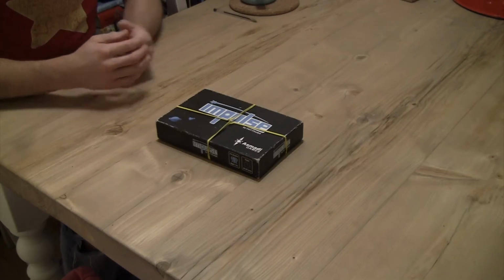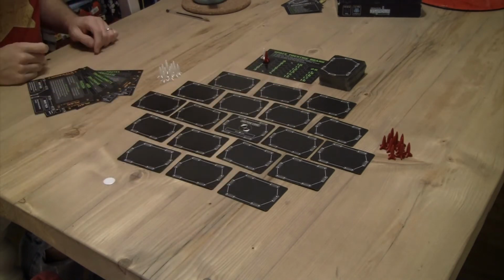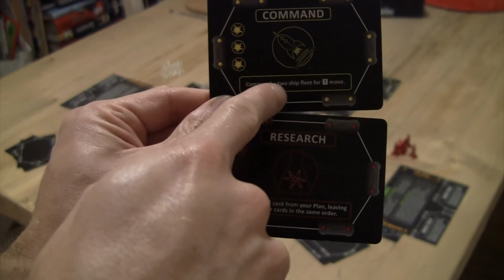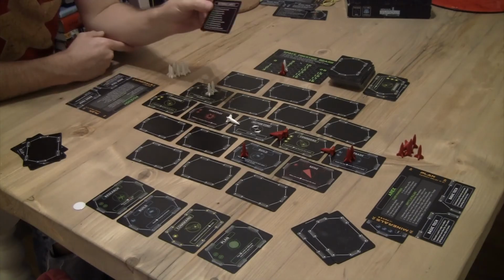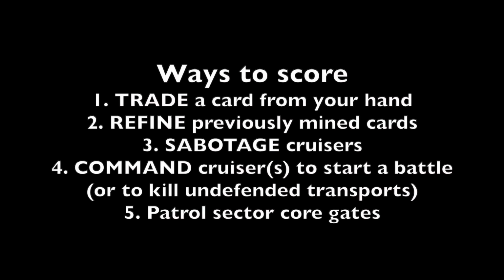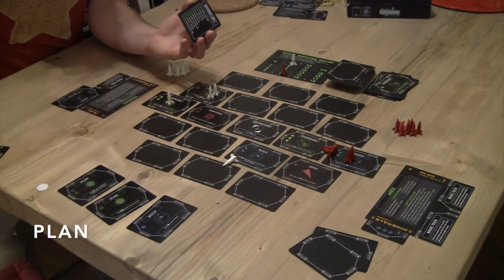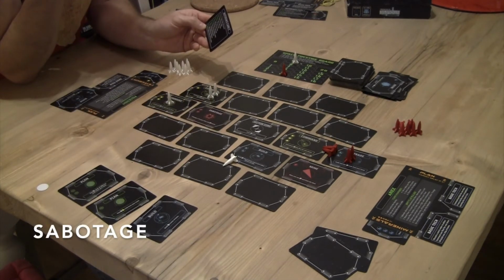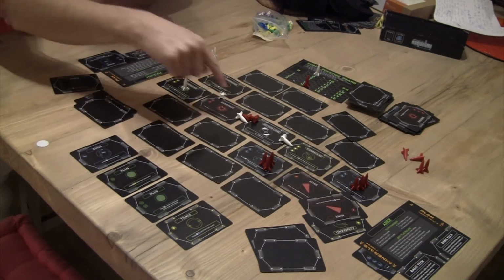How to play Impulse (card game) in 13 minutes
This is intended as a quick introduction to the rules for new players, or a refresher for returning players. Impulse is designed by Carl Chudyk.

Rules I missed:
- Hand limit of 10 cards (can't draw past that point).
- For setup, home system positions for different player counts are shown in the rulebook.

00:00 Intro
00:15 Setup
01:16 Goal
01:24 Ship terminology
02:12 Card anatomy
03:04 Boosting
03:50 How to get points
05:16 Action types
08:05 Battles
10:07 Flow of turn